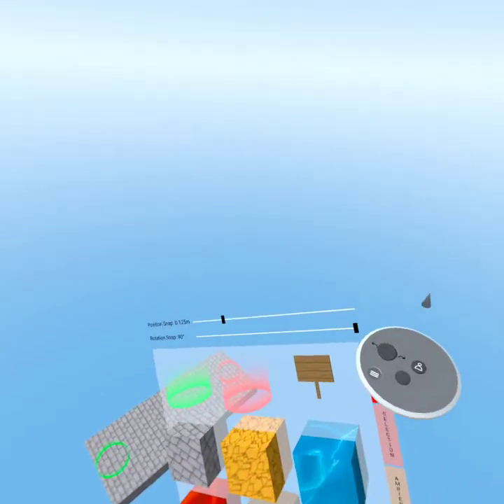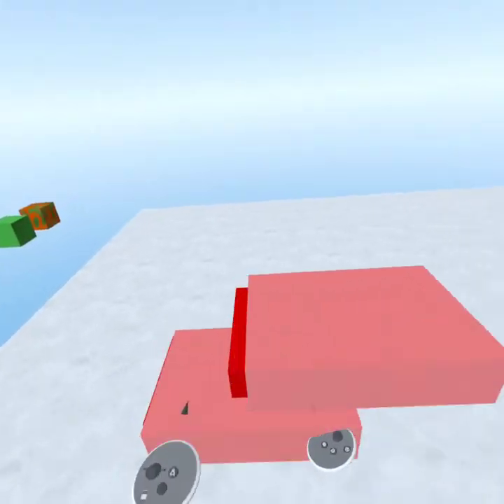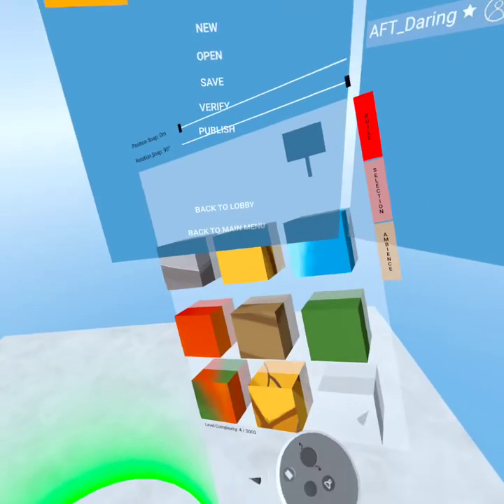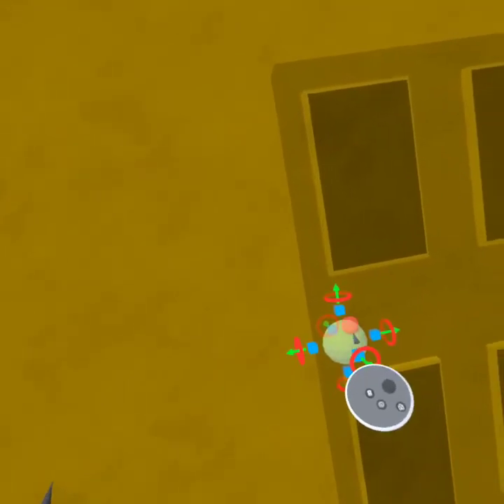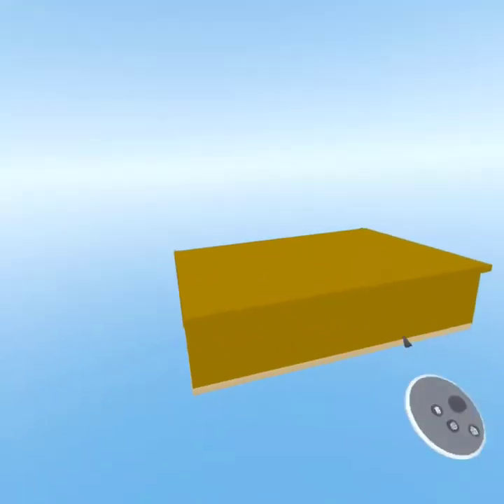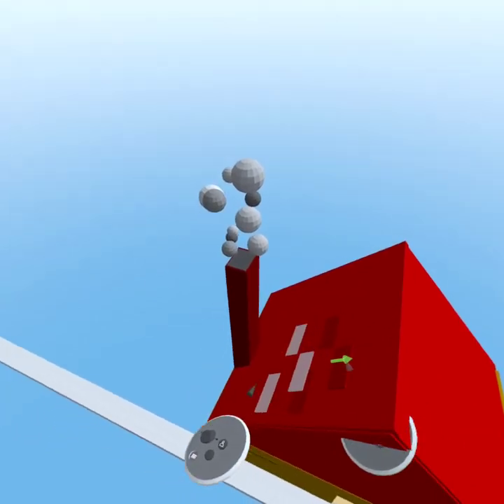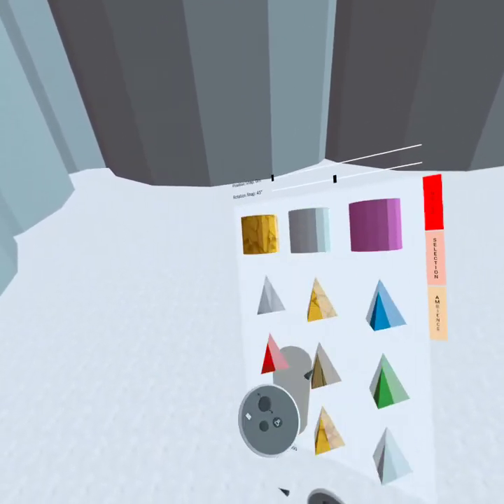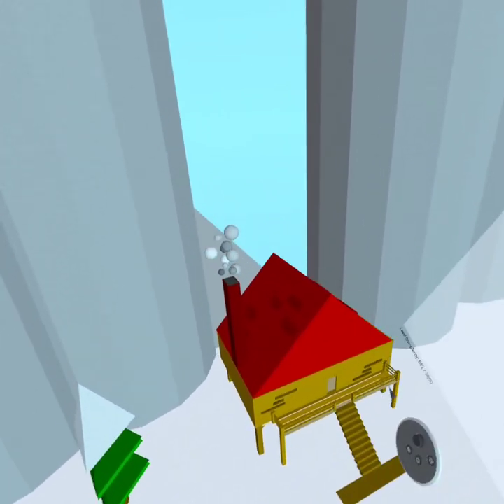GRAB editor all blocks' tips and tricks tutorial+ building your own level (GRAB VR)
learn almost all the features in the grab editor and start building your own map with me!